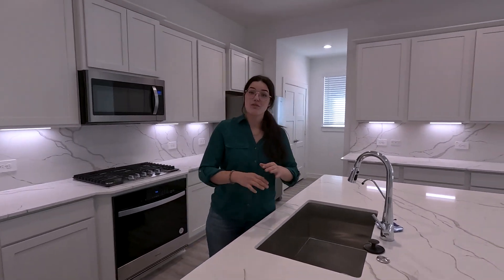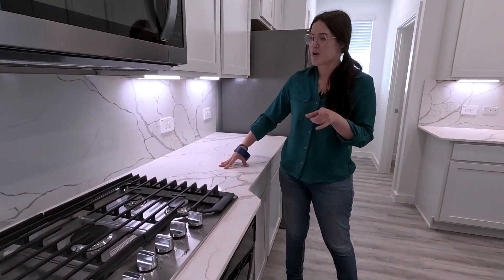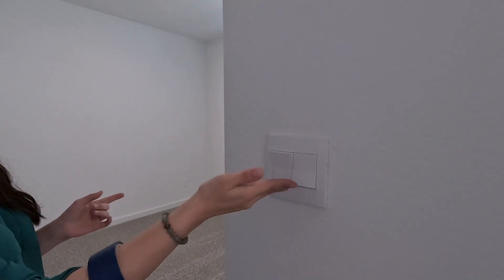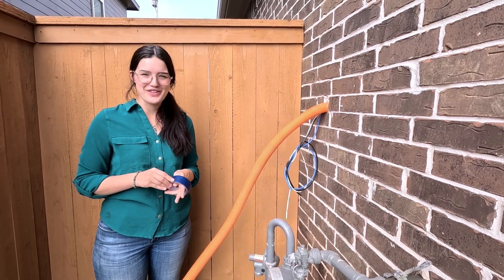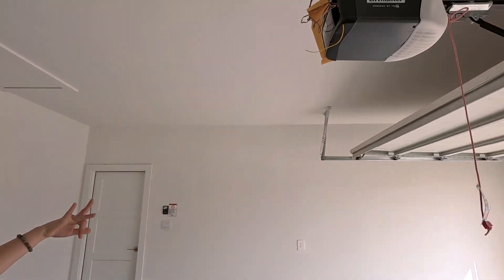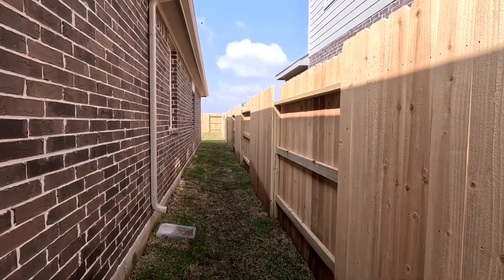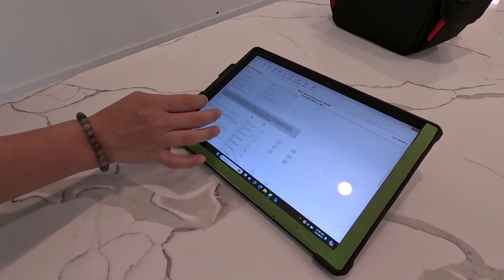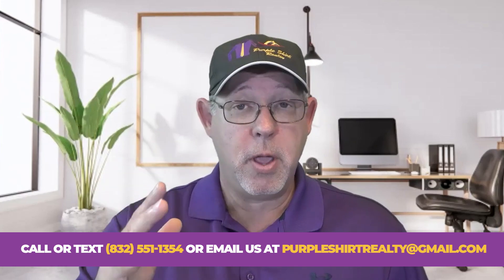MUST SEE Checklist for Your New Home Walkthrough with the Builder | Homebuying Tips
Today, I am going to take you on a new home walkthrough and orientation. This is the walkthrough we would do with you if you were buying a new home to help you check the most important items and learn about your home before you move in.

Join us as we take you through a lovely new construction home in Texas and share the ins and outs of the home so you learn more about how a new home walkthrough works and what you’ll want to check into as you prepare to move to your new home.

👋 Robert LaHue, Lic# 655483
🏆 Brokered by: Purple Shirt Realty, LLC, Lic# 9008065

New Home Initial Walkthrough with Builder | Check These Things!